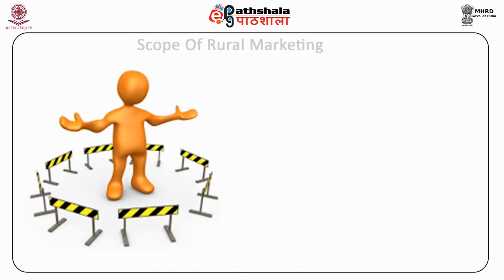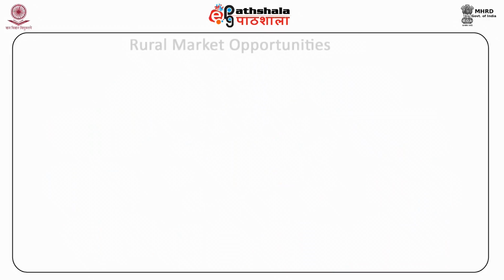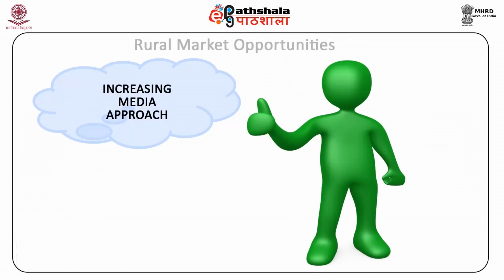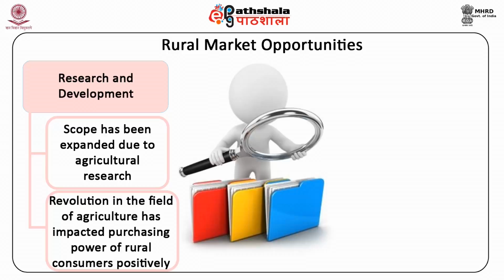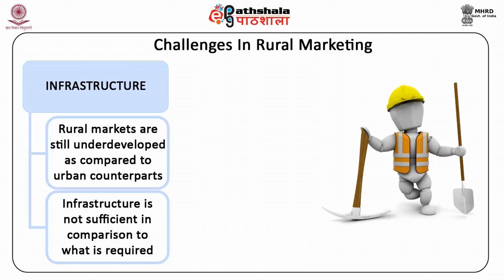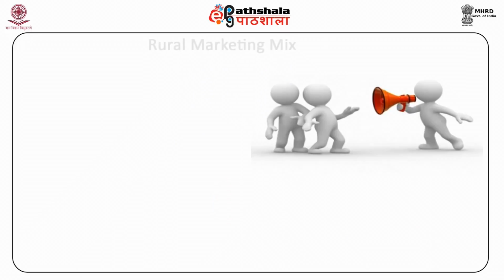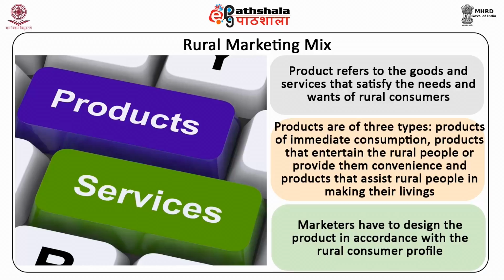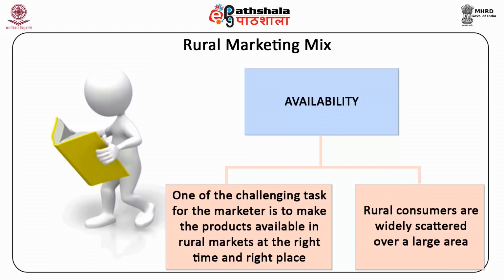Rural marketing III (BSE)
Subject: Business Economics
Paper: Marketing Management
Module: Industrial services and rural marketing III
Content Writer: